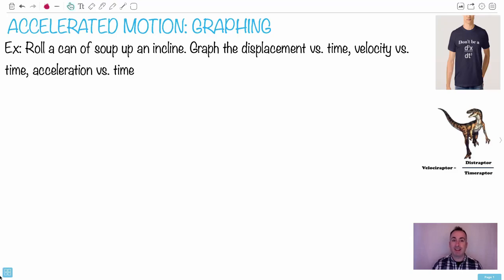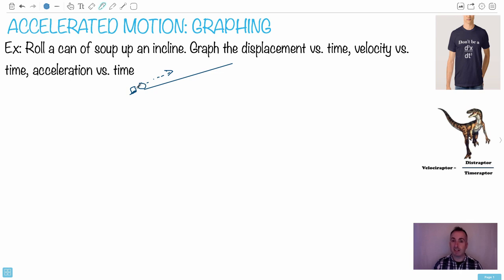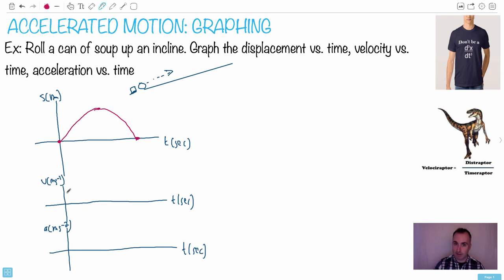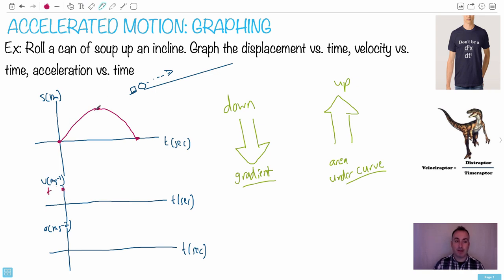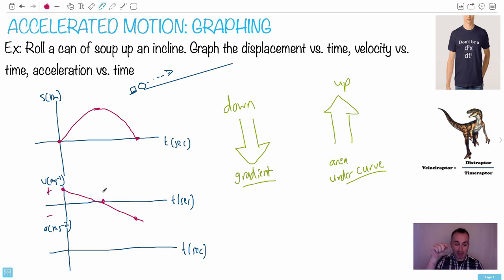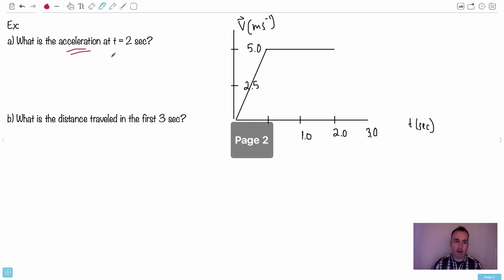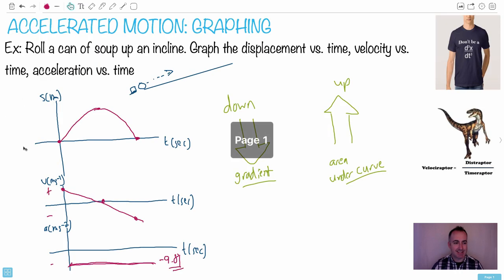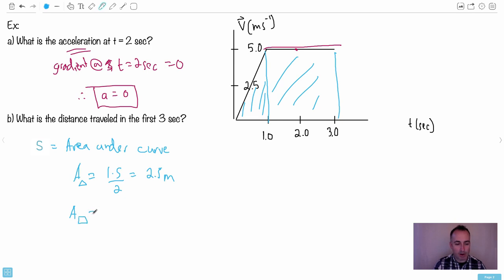Accelerated motion – graphing [IB Physics SL/HL]